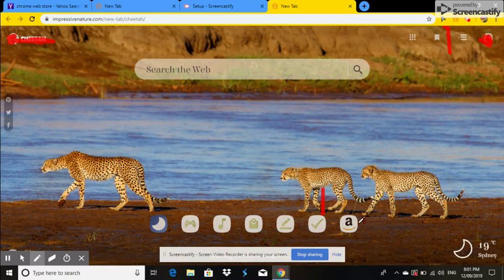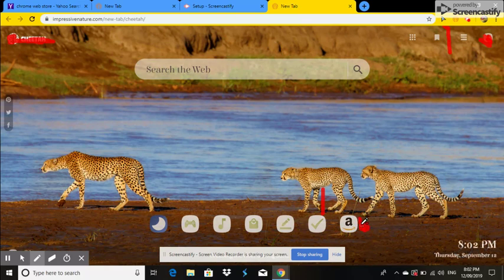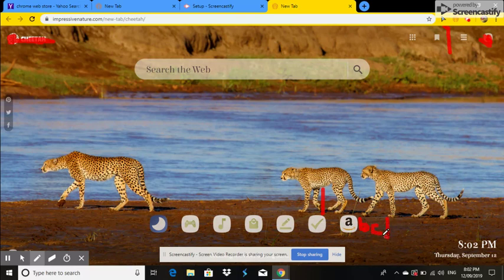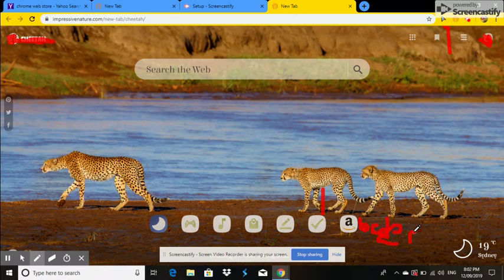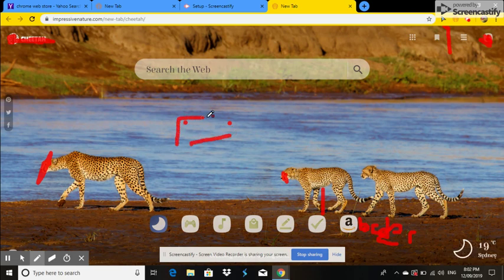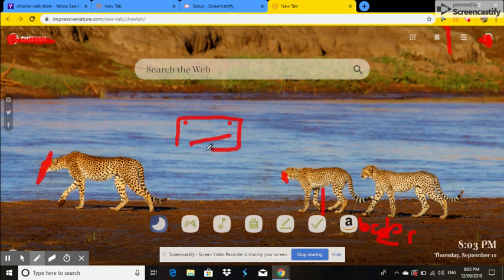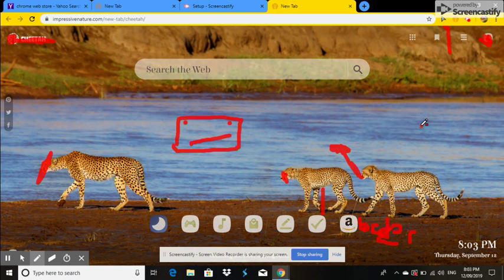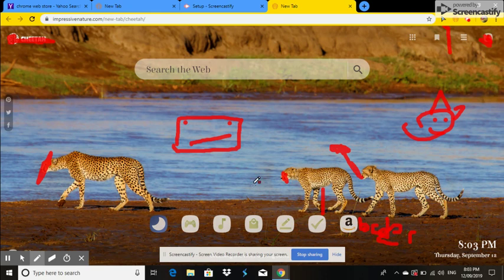me drawing on the computer